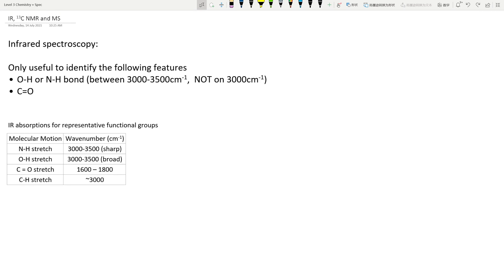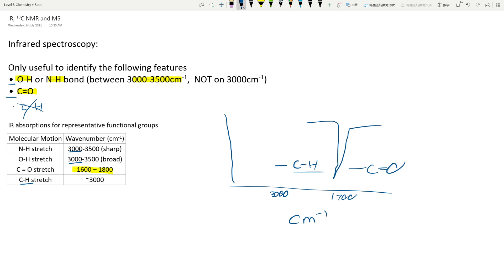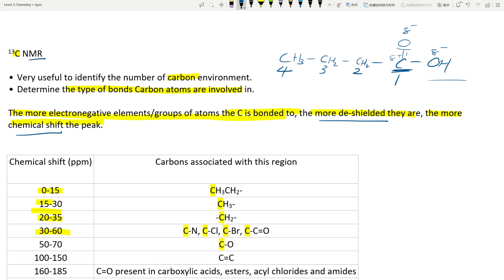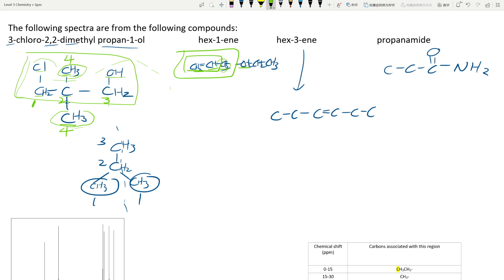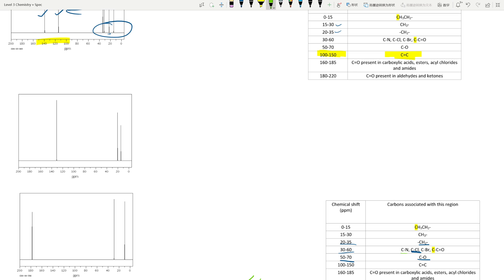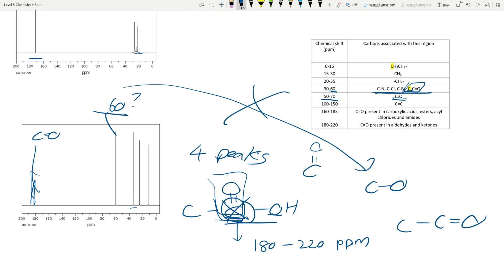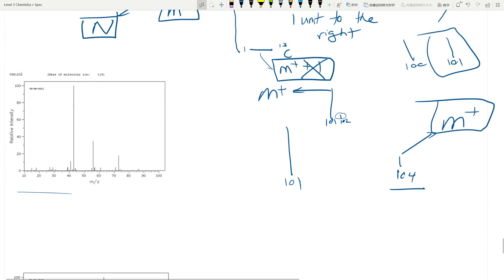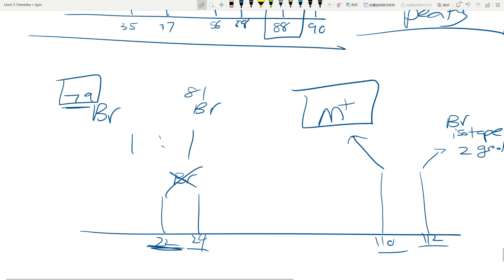NCEA Level 3 chemistry: Spectroscopy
The 3 types of spectrum explained
0:00 - Intro and IR
9:50 - C NMR
25:55 - Mass spectrum